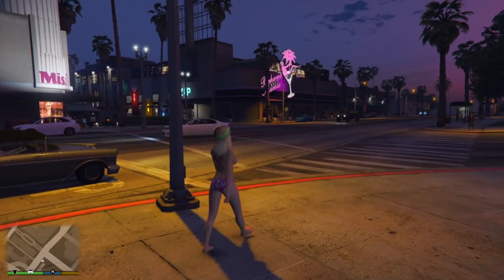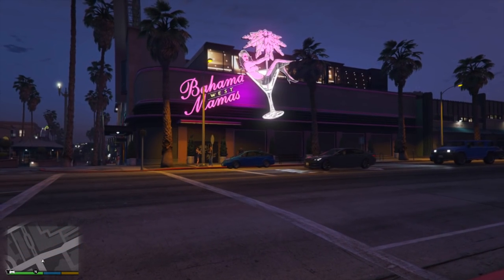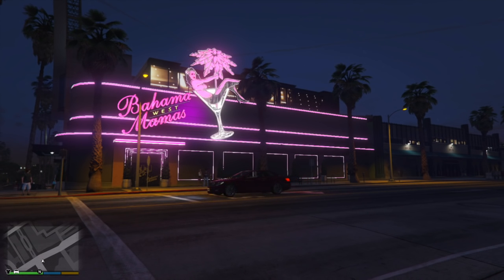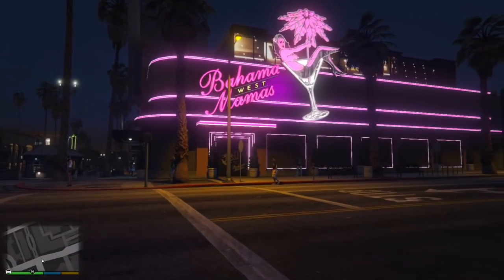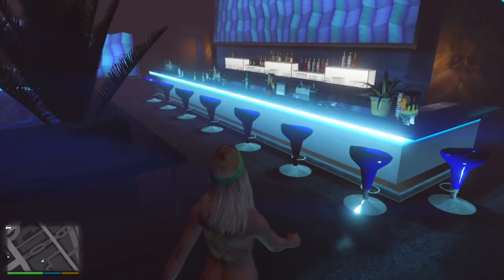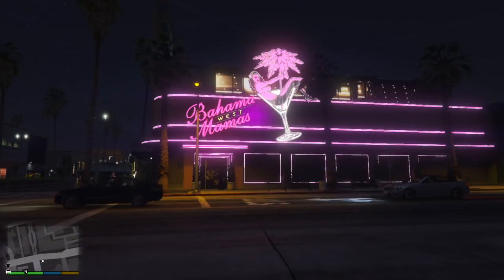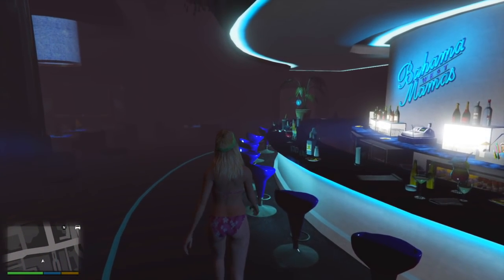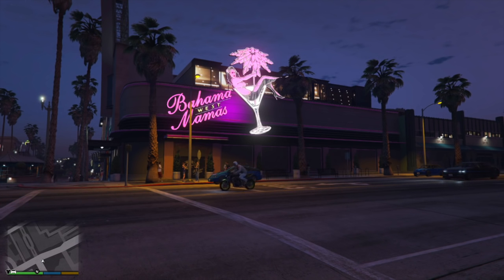What The Bahama Mamas Nightclub WILL Look Like After The Nightlife Update In GTA Online! (GTA 5 DLC)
Bahama Mamas is going to get some changes with the Nightlife update in GTA Online including a modification to the exterior!